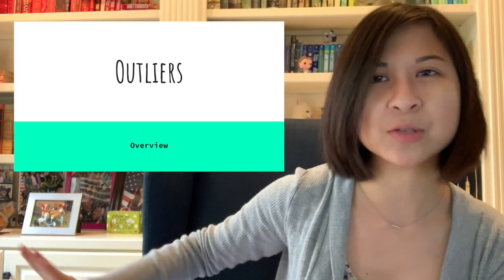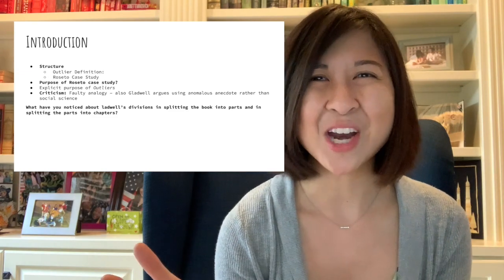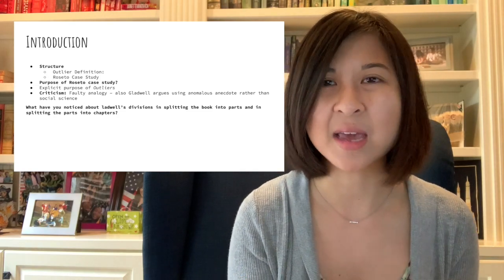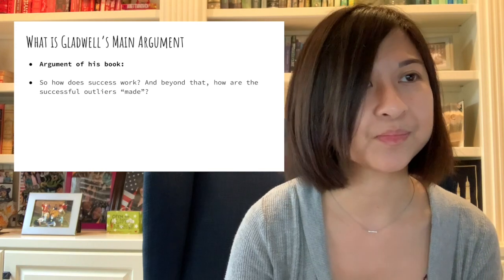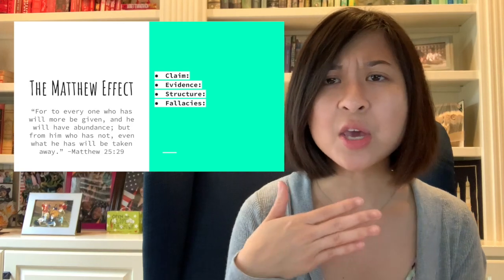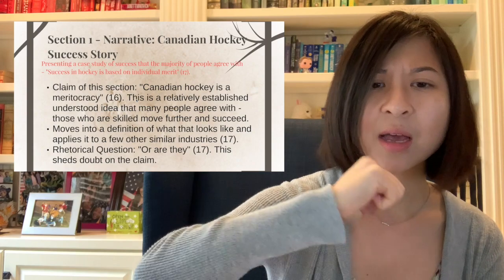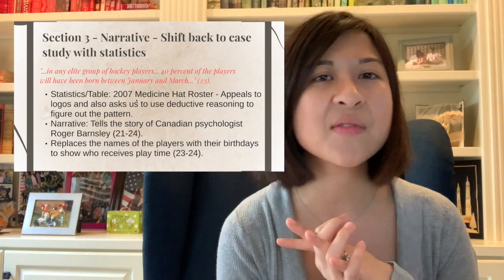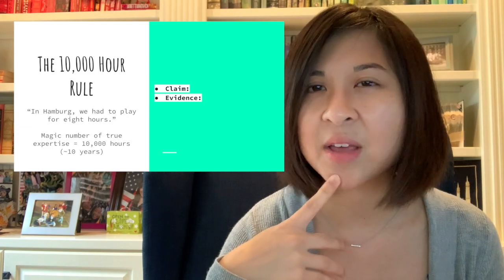Outliers Intro & Ch. 1-2 Lecture for AP Juniors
This is a quick lecture video for Mrs. Manuel's AP Juniors 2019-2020 distance learning.